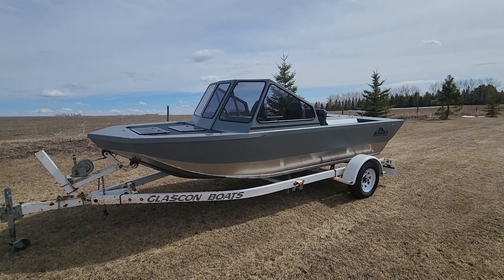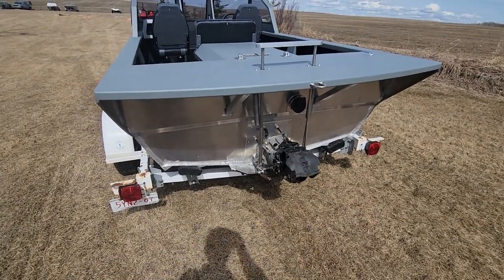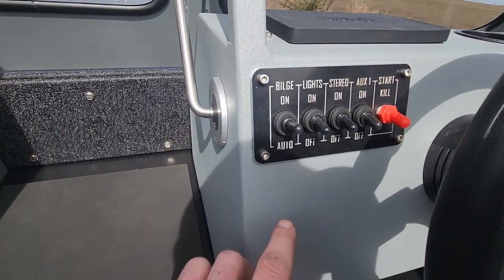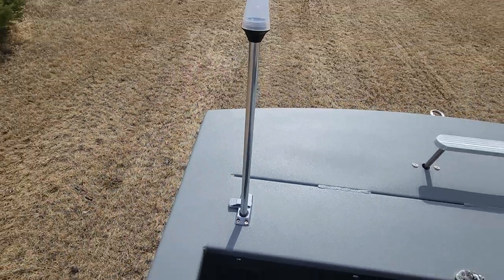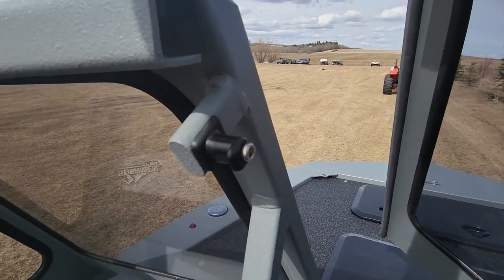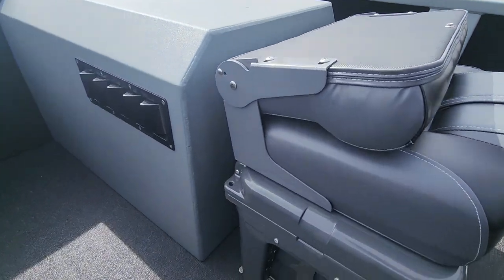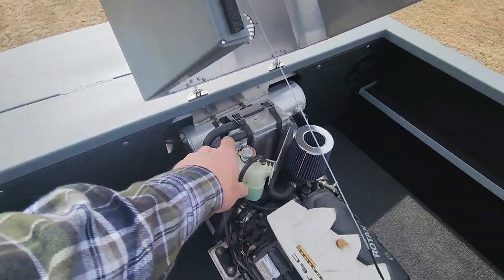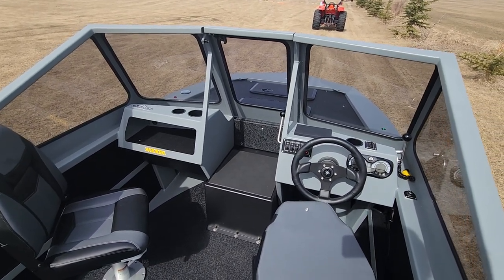April 12, 2024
Redline Bushmen 17ft PRO Build